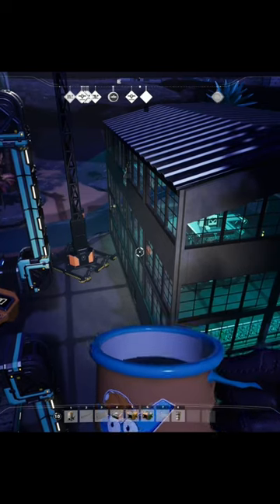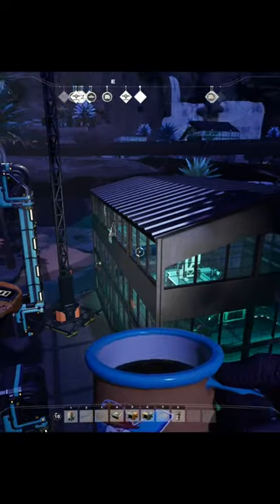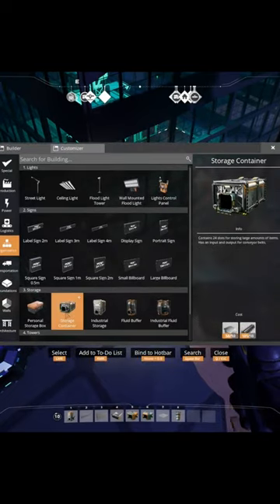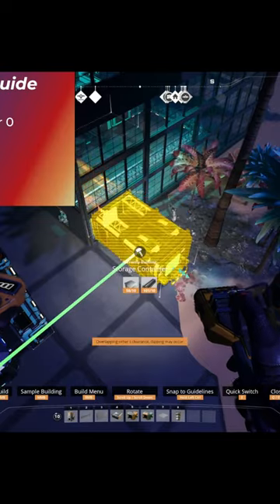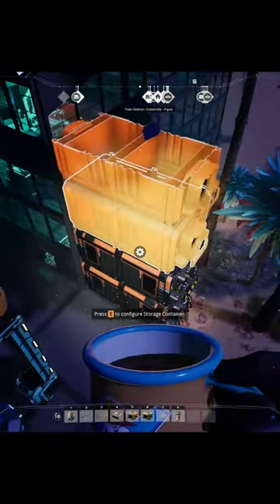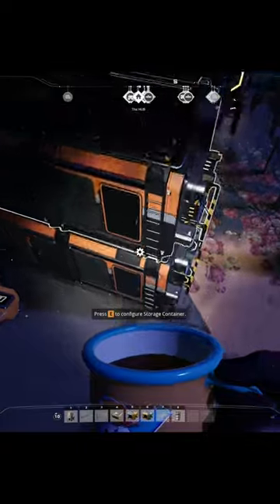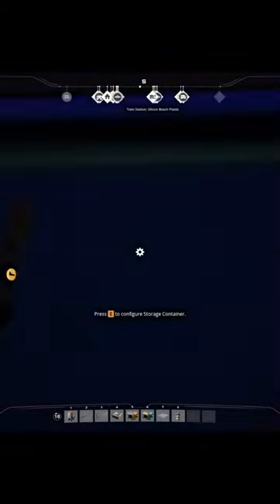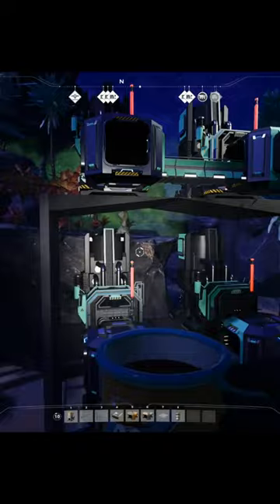Satisfactory Tip - A Storage Container Is Also a Ladder!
A little tip for Satisfactory beginners out there. Here is how to high off the ground quick to build vertically even in Tier 1 -- use a bunch of storage containers!